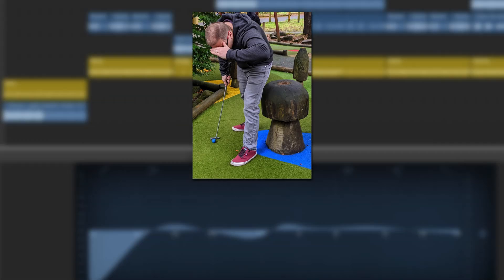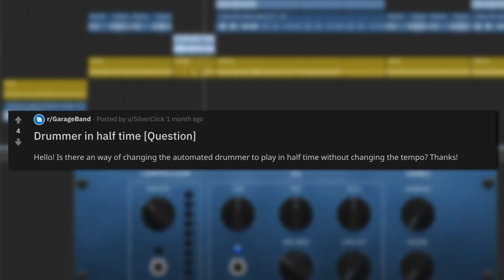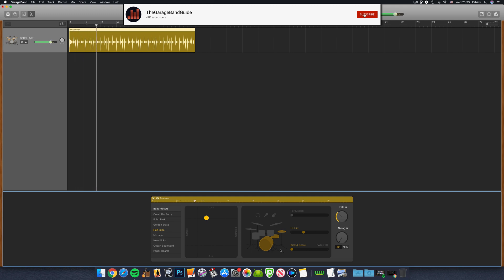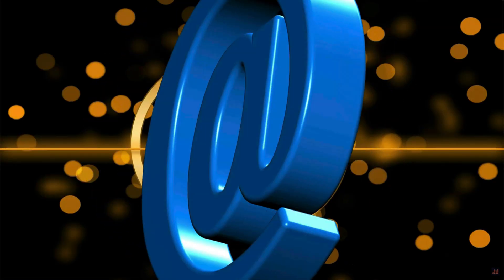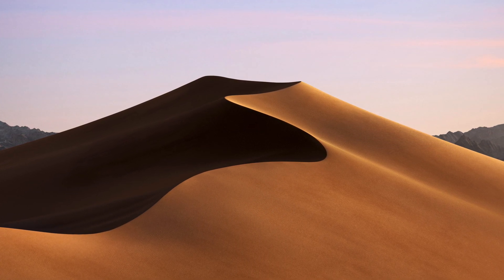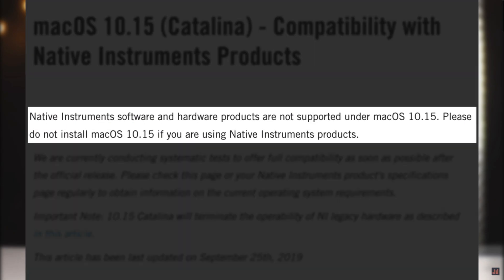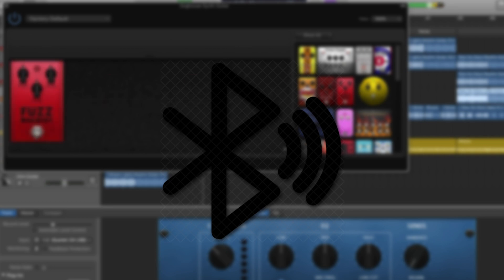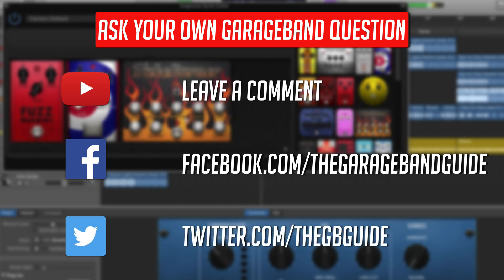Catalina or Mojave? How to 1/2 time? GarageBand Q&A #16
In this edition of GarageBand Q&A I answer queries about possible Drummer patterns on macOS and iOS, give the definitive answer on whether Mac users should upgrade to Catalina or stick with Mojavè and explain how to use a keyboard and mouse with an iPad.

Got your own GarageBand question?

Just getting started with GarageBand on Mac? Just want a refresh on the basics? This is for you: